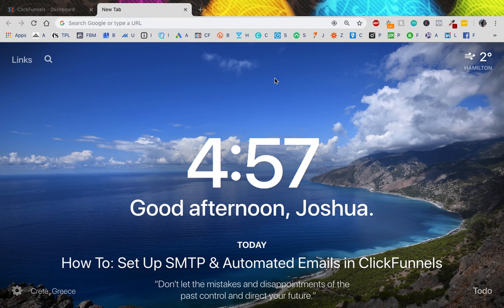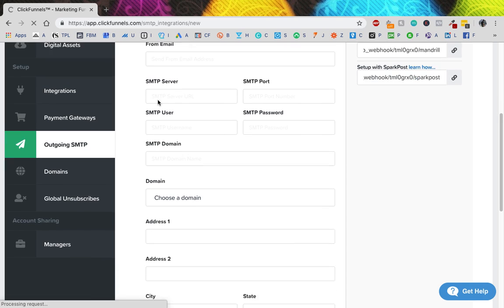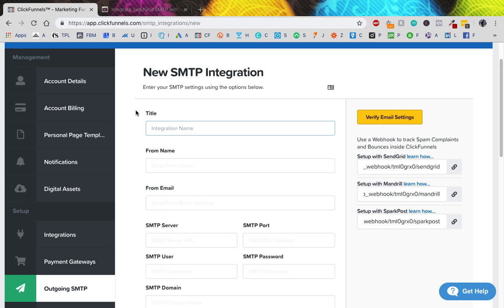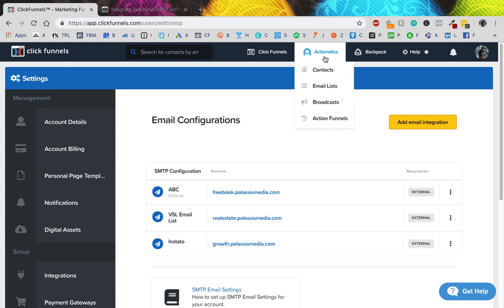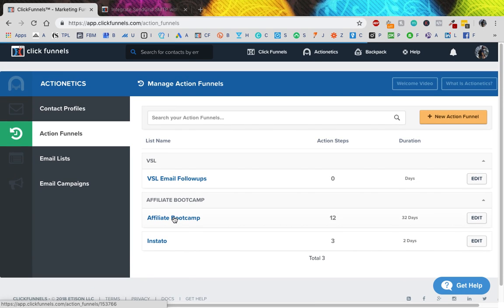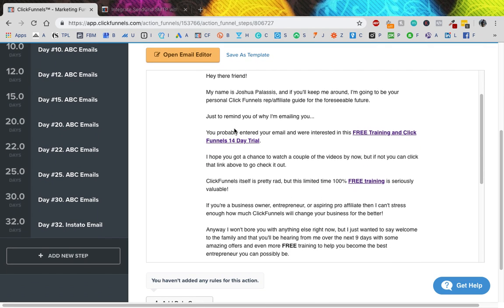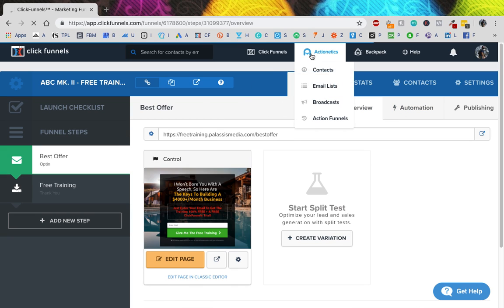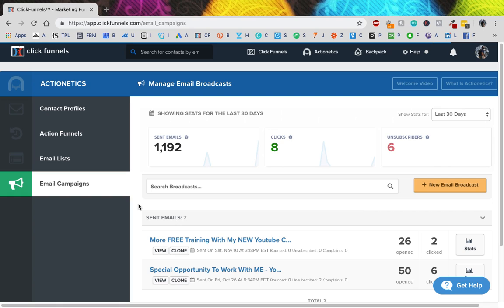How To: Set Up SMTP & Automated Emails in ClickFunnels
Setting up automated emails and SMTP settings in ClickFunnels can be a little more tricky than you'd expect.

This video will help walk you through every step of the process and ensure that you get your automated emails set up in no time!

Now enjoy getting your SMTP & automated emails set up in ClickFunnels so you can start rolling out awesome content to your lists!